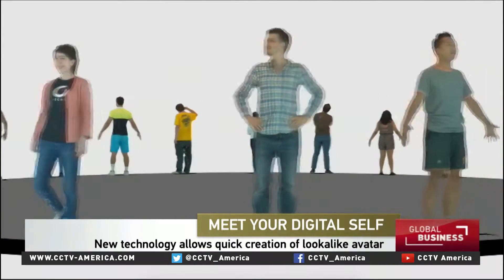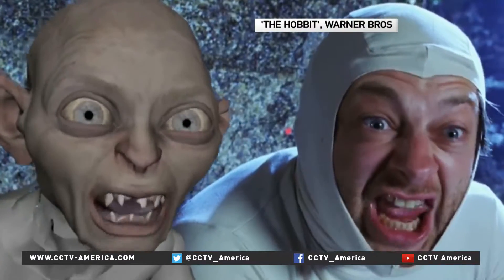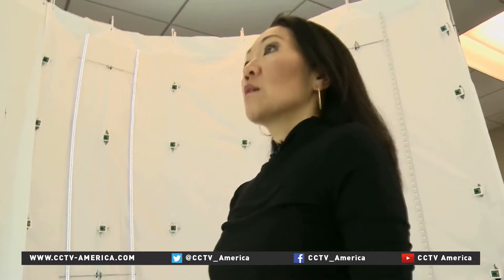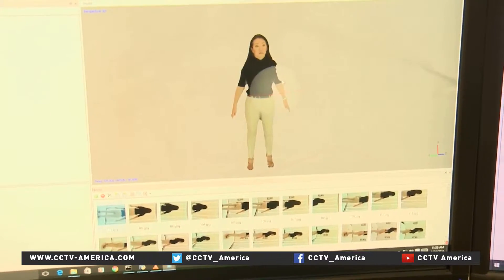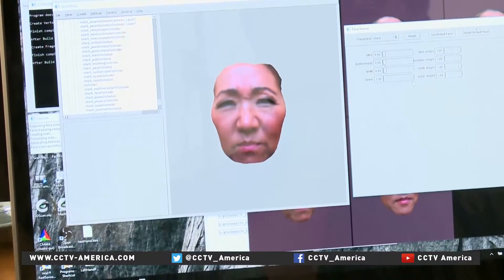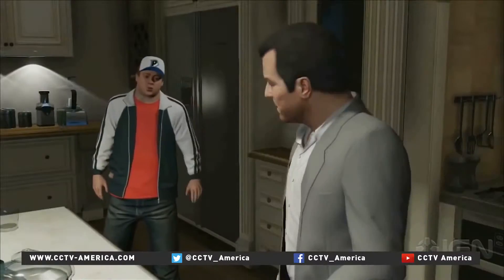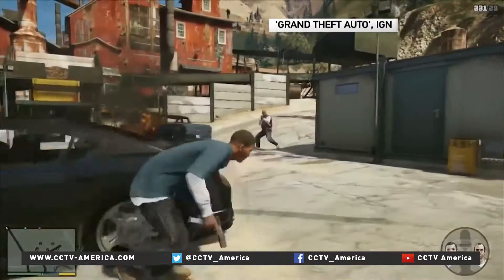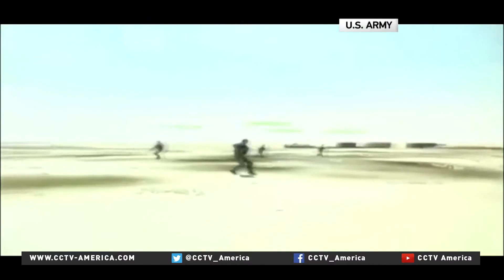Rendering the digital self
Creating your own digital avatar usually involves choosing from pre-designed faces and body types. The result is usually a cartoonish avatar used for online gaming or communication. But what if you could create an avatar that looked, acted and sounded like you in just minutes? CCTV America's May Lee has more on new technology that will let you do just that.